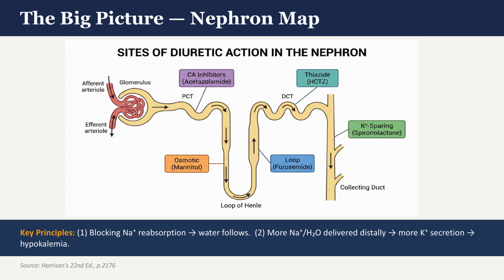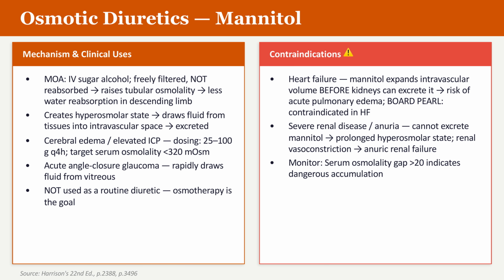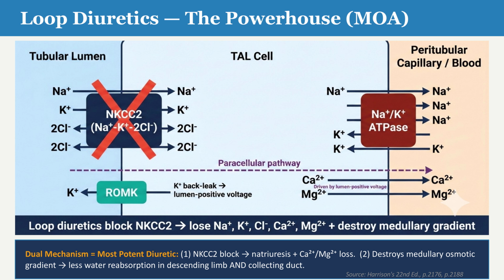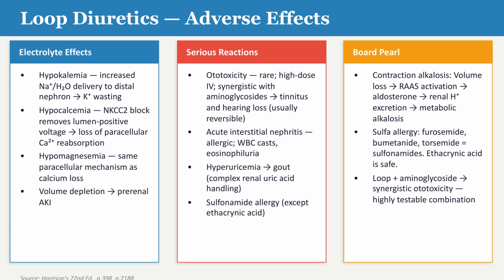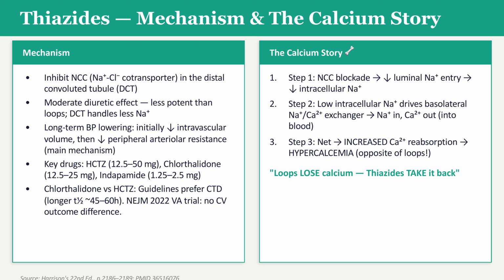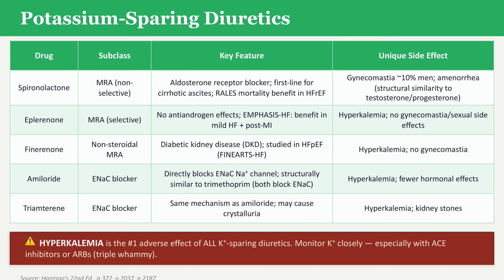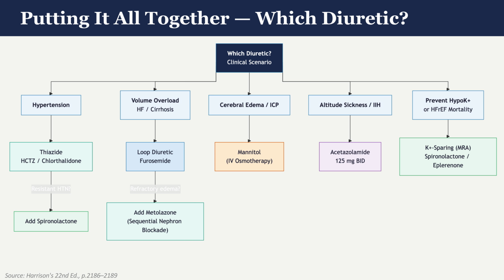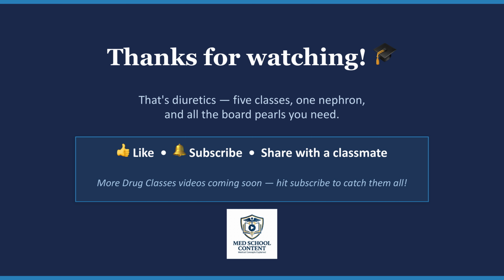Diuretics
In this video we walk through all five classes of diuretics — organized by nephron site of action — covering mechanism, key drugs, clinical uses, adverse effects, and the high-yield board pearls you need for USMLE Step 1 and Step 2.

Diuretics are high-yield on USMLE Step 1 (pharmacology/renal), Step 2 CK (clinical management of HF, HTN, AKI, electrolytes), and shelf exams in Internal Medicine. Expect questions on electrolyte and acid-base disturbances, drug-induced hyponatremia, ethacrynic acid in sulfa allergy, spironolactone side effects, and the calcium story.

Harrison's Principles of Internal Medicine, 22nd Edition:
  • p.372 — Spironolactone in cirrhosis
  • p.390 — Thiazide-induced hyponatremia
  • p.396–404 — Potassium disorders and diuretics
  • p.417–418 — Metabolic alkalosis and K⁺ depletion
  • p.2033 — Sequential nephron blockade; ADVOR trial
  • p.2036–2039 — Heart failure diuretic management table
  • p.2176 — Antihypertensive drug sites of action on nephron
  • p.2186–2192 — Hypertension treatment, drug tables
  • p.2374 — Pulmonary edema management
  • p.2388 — Mannitol for ICP management
  • p.2411 — Carbonic anhydrase in proximal tubule
  • p.3799 — Acetazolamide in altitude sickness

PubMed Articles:
  • PMID 36516076 — Ishani A, et al. "Chlorthalidone vs. Hydrochlorothiazide for Hypertension — Cardiovascular Events." N Engl J Med. 2022;387:2401–2410. DOI: 10.1056/NEJMoa2212270
  • PMID 36637019 — Teles F, et al. "Thiazide-like diuretics in advanced chronic kidney disease: a systematic review and meta-analysis." Ren Fail. 2023;45:2163903. DOI: 10.1080/0886022X.2022.2163903

Clinical Guidelines:
  • 2022 AHA/ACC/HFSA Heart Failure Guideline — Loop diuretics first-line for volume overload in HF (Class I); MRAs for HFrEF (Class I). Heidenreich PA, et al. J Am Coll Cardiol. 2022;79(17):e263–e421. DOI: 10.1016/j.jacc.2021.12.012
  • 2017 ACC/AHA High Blood Pressure Guideline (Whelton PK, et al.) — Thiazide-type diuretics as first-line therapy for hypertension. PMID 29133356. DOI: 10.1161/HYP.0000000000000065
  • KDIGO 2021 CKD Guideline — Diuretic use in CKD; loop diuretics preferred if GFR under 30 mL/min.

Key Trials Referenced:
  • RALES — Pitt B, et al. N Engl J Med. 1999;341:709–717. Spironolactone in NYHA III–IV HFrEF: 30% relative reduction in all-cause mortality. PMID 10471456
  • EMPHASIS-HF — Zannad F, et al. N Engl J Med. 2011;364:11–21. Eplerenone in mild (NYHA II) HF + post-MI: significantly reduced CV mortality and HF hospitalization. PMID 21073363
  • ADVOR — Mullens W, et al. N Engl J Med. 2022;387:1185–1195. Acetazolamide + loop diuretics in ADHF: improved decongestion, no mortality benefit. PMID 36027564